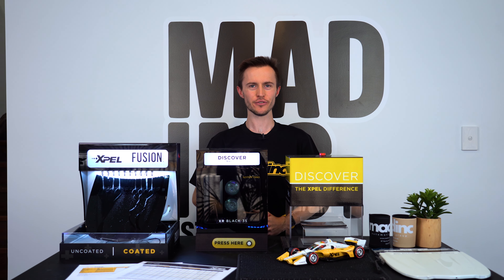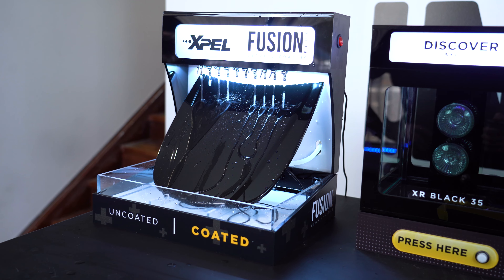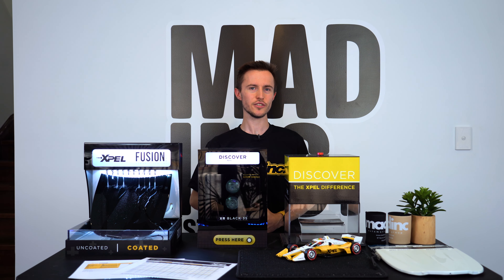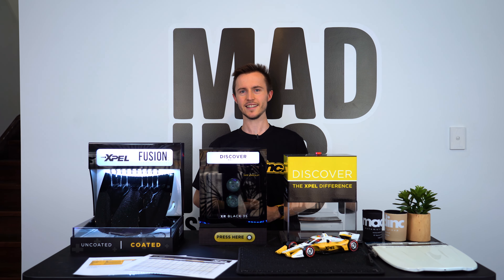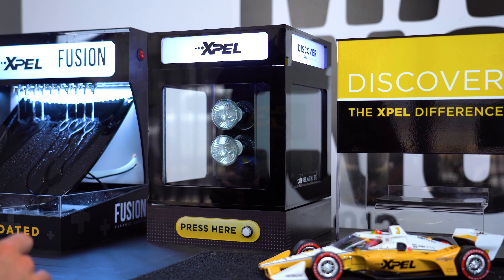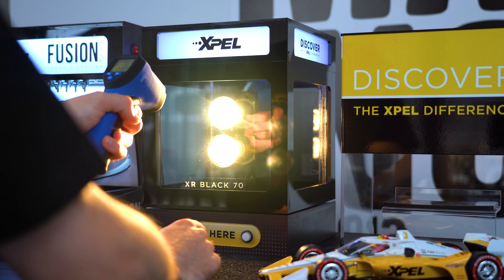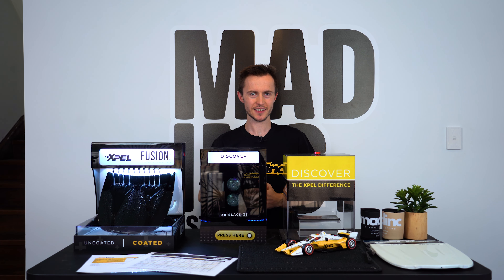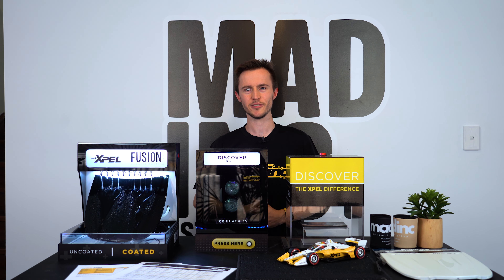New XPEL Products for 2024 - MADinc Product Guide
We're excited to be launching a host of new products from XPEL, including an all-new XPEL Protection Package!

MADinc is Perth’s leading detailing studio located 15 minutes south of Perth City in Myaree, Western Australia. We are an incredibly passionate team that offers vehicle protection, detailing, and restoration packages to all new and used cars, trucks, 4WD’s, and motorcycles. We pride ourselves in delicately and methodically performing our work using correct techniques, to provide an outstanding MADinc finish to any type of vehicle.

📍 87 Norma Road, Myaree Western Australia 6154

Chapters:
0:00 XPEL Protection Package Inclusions
1:24 XPEL Fusion Marine
1:37 XPEL Prime XR Series Window Film
2:23 XPEL Prime XR Black Film Tested!
3:39 XPEL Ultimate Fusion & Stealth Paint Protection Film
3:50 Conclusion